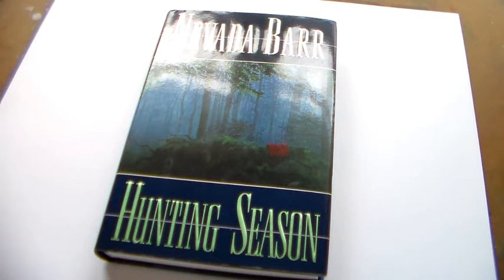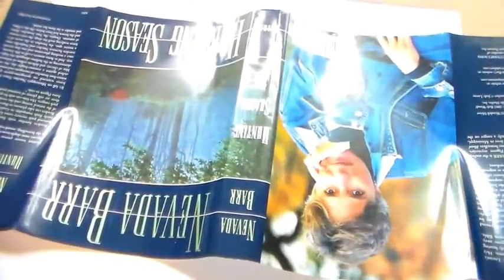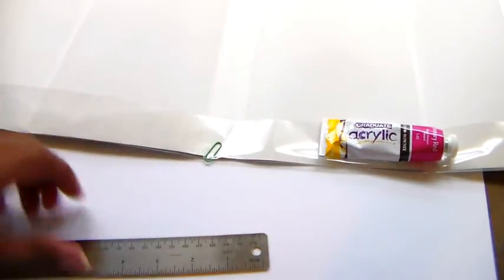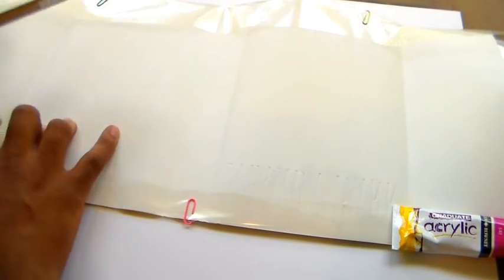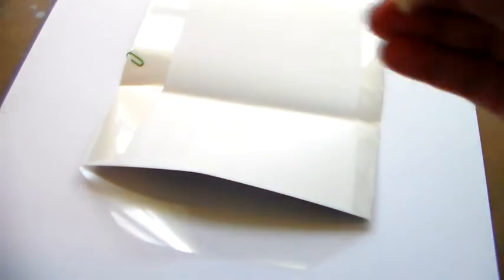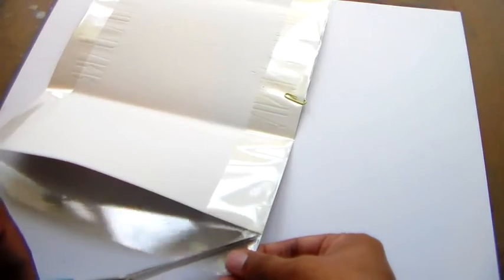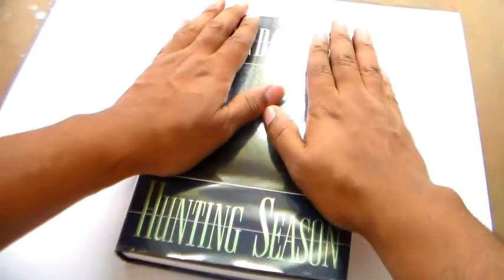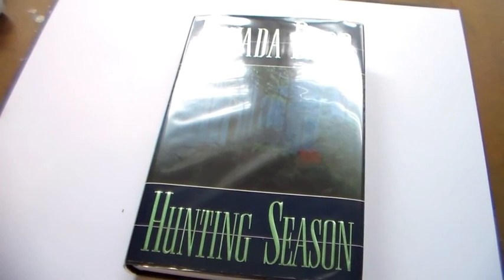AYO! Protecting Dust Jackets with Mylar Sheet (Or Unintentional ASMR?)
So yeah.  Totally not doing this to all my books.  Nonetheless, to fill in the narrative for this particular video; three weeks ago I was in Chattanooga, where I visited this used bookstore in the downtown area.  Now y'all know how I love and get down with Mrs. Barr and Anna Pigeon.  So imagine my hysterical surprise when I found copies of several SIGNED, hardback 1st editions of books within that series.  I mean, the store itself was a mess.  Yet here were these perfectly preserved (in mylar) books featuring one of my favorite mystery sleuths.  Needless to say, I splurged like it was nobody's business (and it wasn't) and almost knocked the whole place down toting at least five of them suckers OUT of there.  No seriously.  It felt like I was rescuing some kids from a really bad orphanage.  LOL.  But really it was one of those once in a lifetime finds.  The likes of which I would've never imagined running into.

Anyway, now I've officially made it my mission to turn all my mass market Anna books into hardcover editions (or the five remaining).
 You know, because I'm a completionist–among other things.  Plus I love mylar covers.  It's one reason I love library books.  That sound of cracking open a book does something to me.

Do you have a favorite series or book you'll go through such lengths for?  If so, drop me a comment giving your answer.

Nonetheless, I hope this video helps those looking to protect the dust jackets of his or her favorite books!

You can get mylar sheets from Amazon (affilate link in support of bloggers like myself)

The EASIER mylar pockets to protect dust jackets (or the ones I WISH I'd ordered)

* B L O G G I N G BOOKS | DRAWING | LIFE

* Z A Z Z L E S T O R E

* A M A Z O N B O O K S & R E A D I N G T – S H I R T S

* A M A Z O N T – S H I R T S H O P

*A M A Z O N K - P O P & K D R A M A T – S H I R T S

Thanks again, everyone!  Remember to stay inspired.  Be creative.  Share your voice with the world.  Or something to that extent.

XOXOXOXOXOXOXOX T R O I XOXOXOXOXOXOXOX

B O O K S | D R A W I N G | L I F E